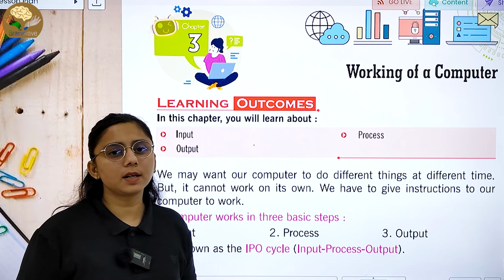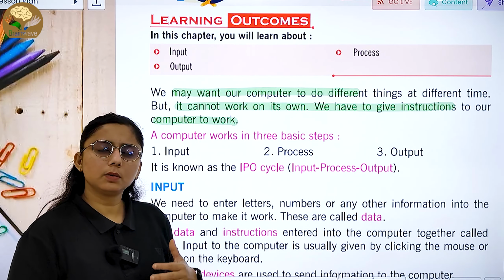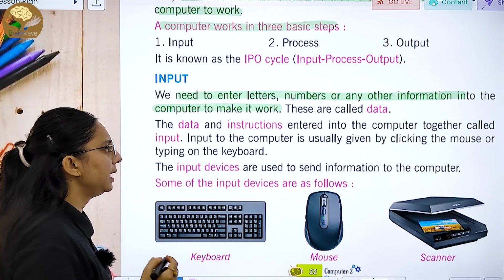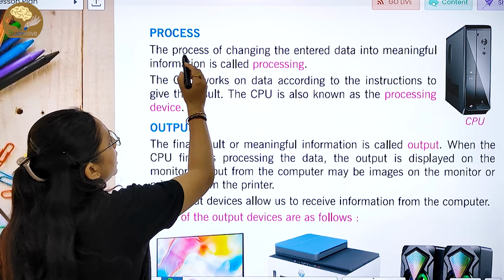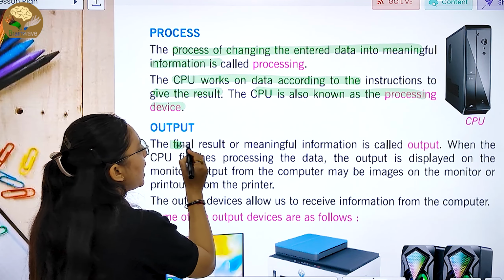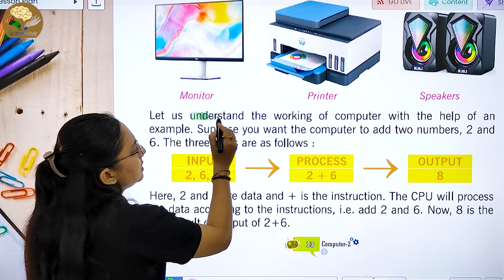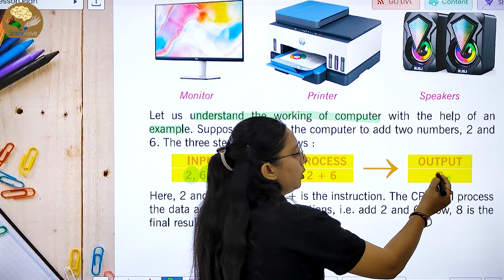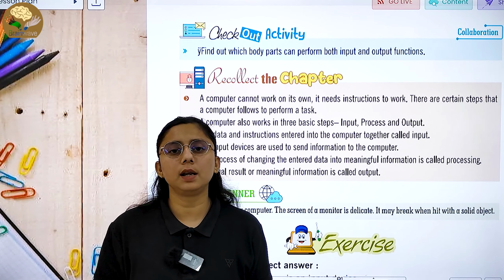BRAINWAVE | COMPUTER-2 | CH-3 : WORKING OF A COMPUTER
ENGLISH Class-2 Video Book ''WORKING OF A COMPUTER"